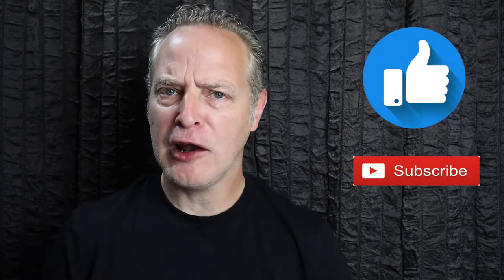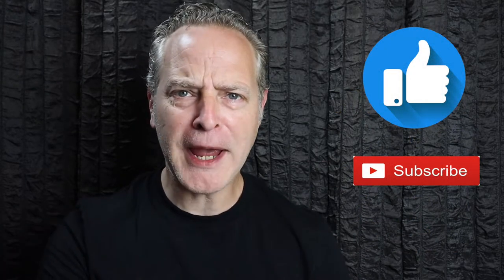Easy modes on one string | Combining all 7 modes | Part 8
Welcome back to another video from Six String Studies.

In today's video, Easy Modes, Combining All Modes On One String, you will be learning how to start using the Modes.
All of the modes are played from a root note of G against a G Drone Backing Track and are played only using one string.
This video is designed to help you practice all techniques necessary to start playing like your favourite guitarists!